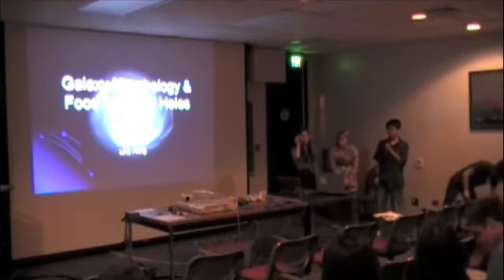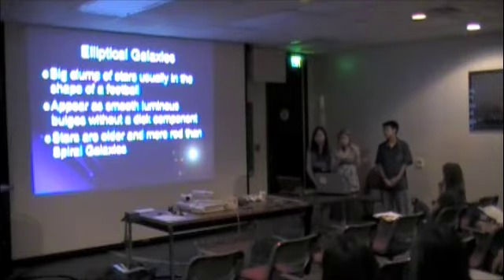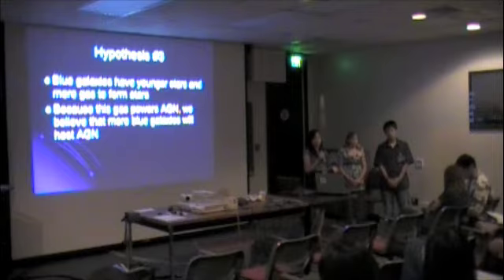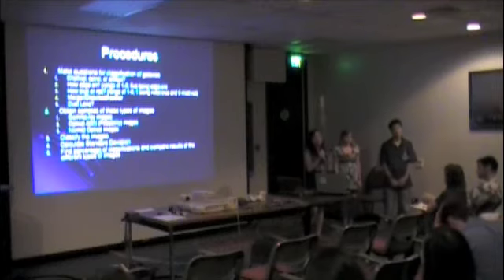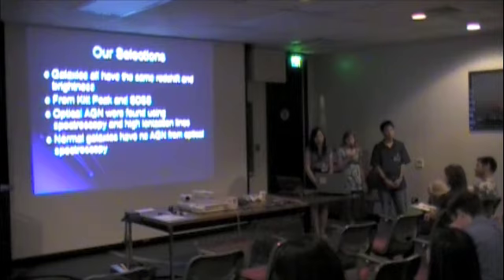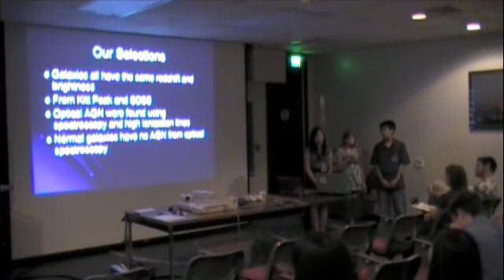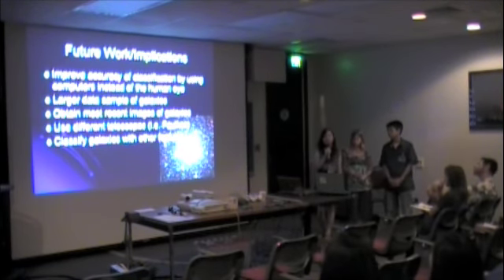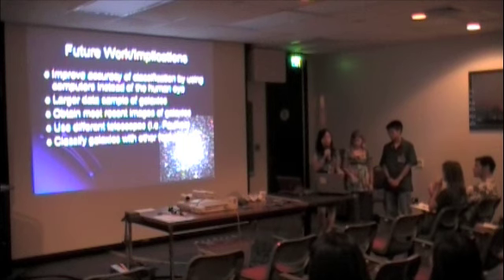Galaxy Morphology and Food for Black Holes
Kevin Pham, Cassie Ingram, and Lina Hang (mentored by Mike Koss) completed a three day-long research project exploring the morphology of galaxies and the frequency of Active Galactic Nuclei (AGN) during the astronomy camp, HI STAR. They compared old, new, and merging galaxies to report which were most likely to contain AGN.